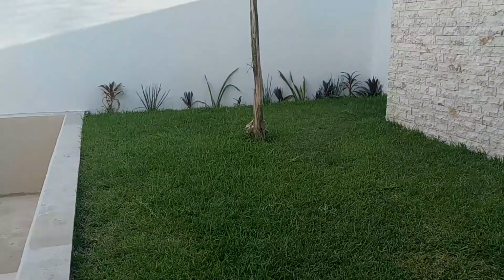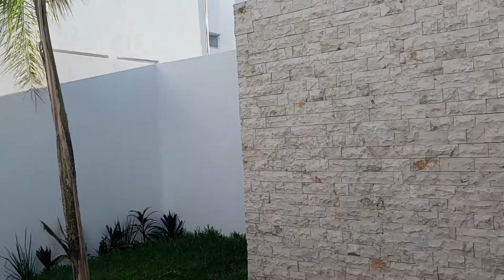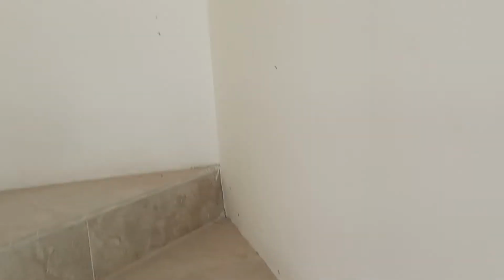House Tours In Merida Yucatan So Awesome That It Mesmerize Your Mind!!! Watch NOW!!!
In this video I will be giving you a full House Tour In Merida Yucatan So Awesome That It Mesmerize Your Mind!!! Watch NOW!!! I captured some great footage so that you'll be able to a view of what Mexico has to offer.

$DRRTV1234